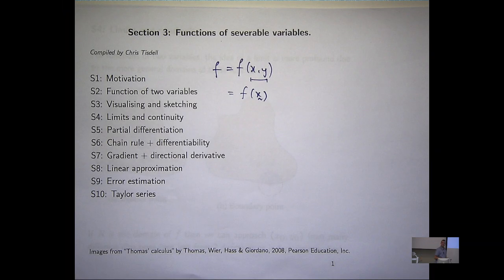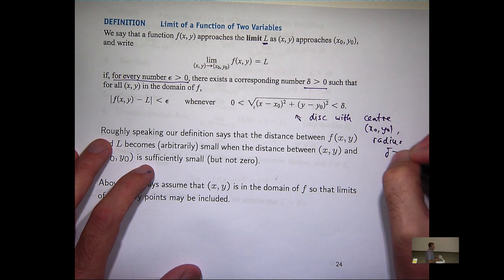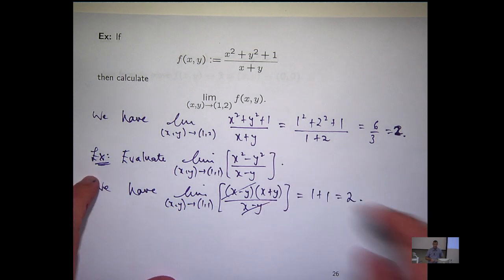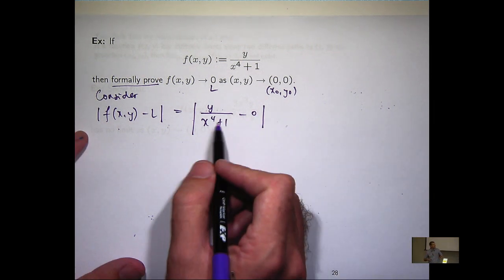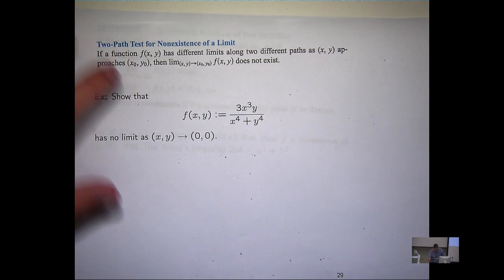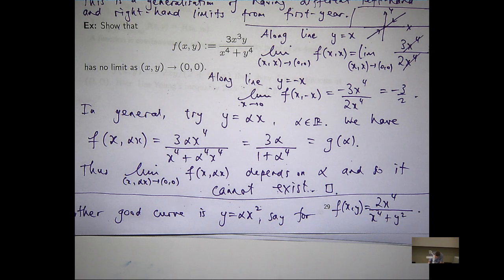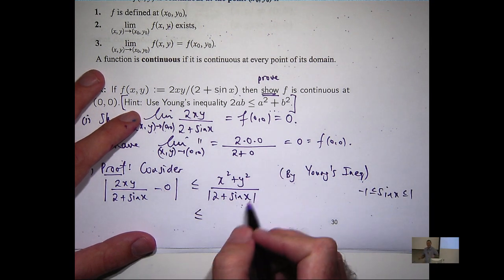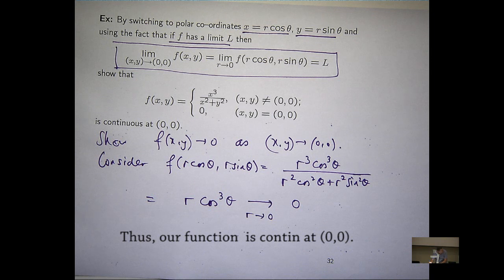Limits of functions of two variables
We discuss limits of functions of two variables and how to evaluate them.  We present some simple examples and some more involved epsilon-delta techniques.  We apply the ideas to continuity of functions.